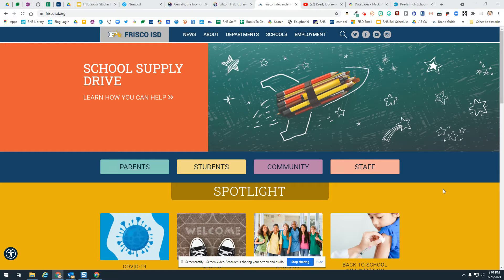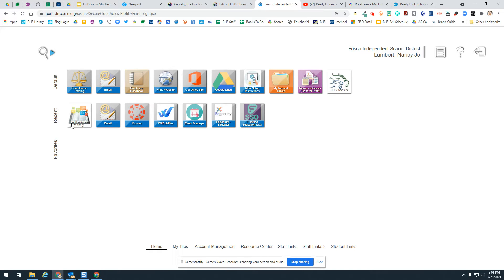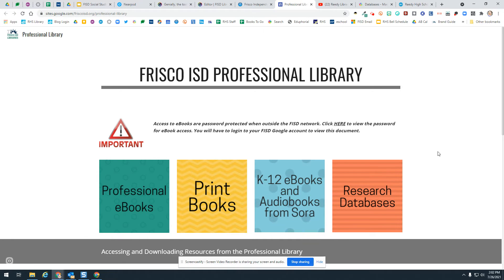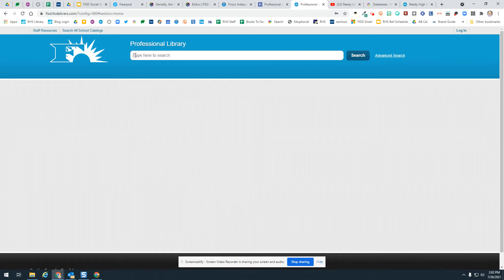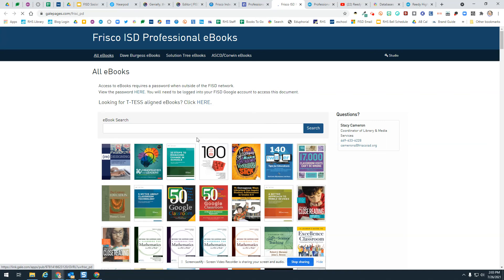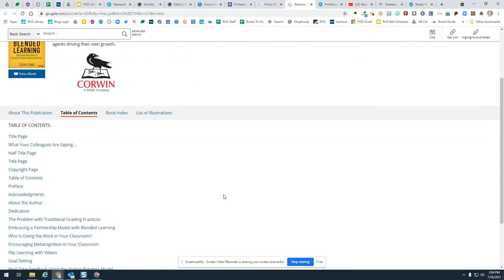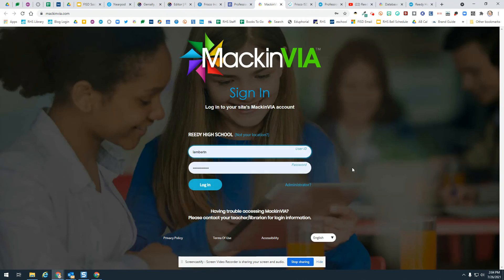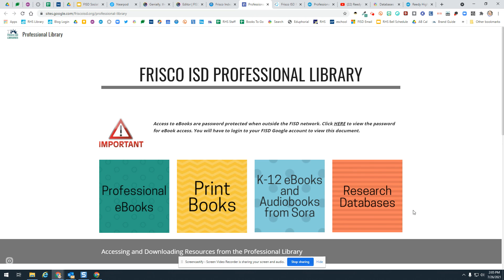Frisco ISD Professional Library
How to access and use the Frisco ISD Professional Library